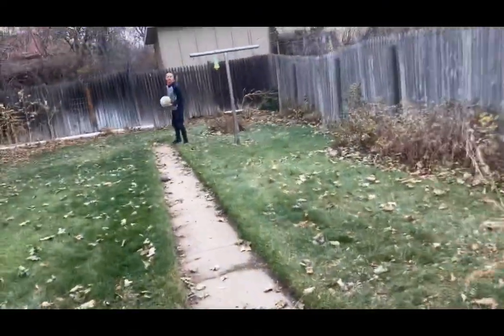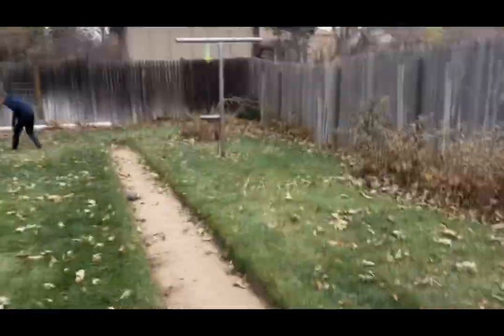Doing BasketBall and BaseBall!